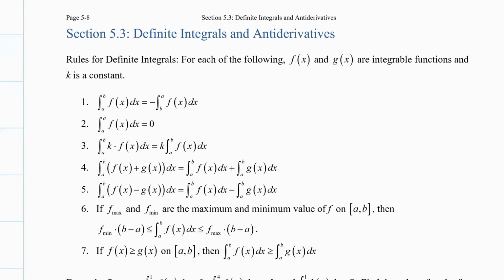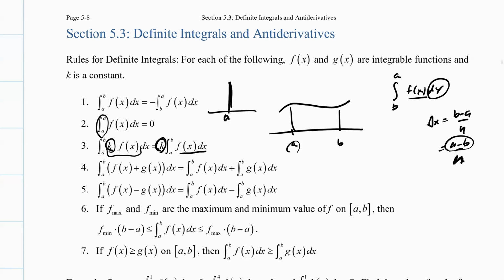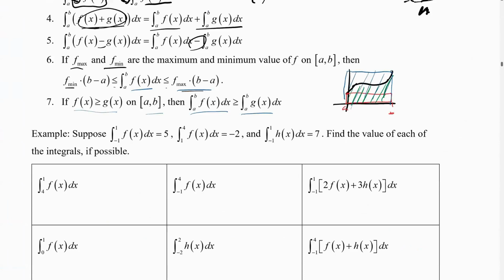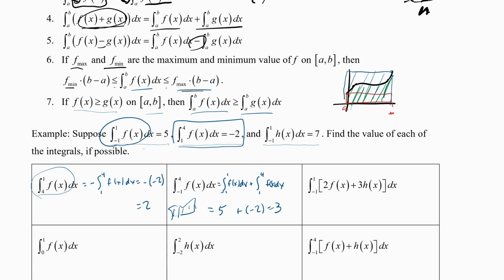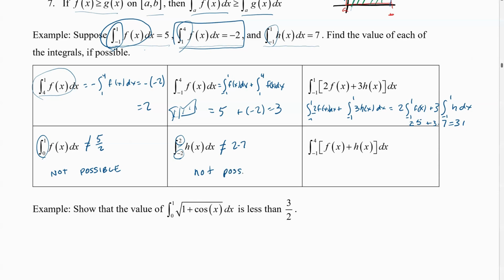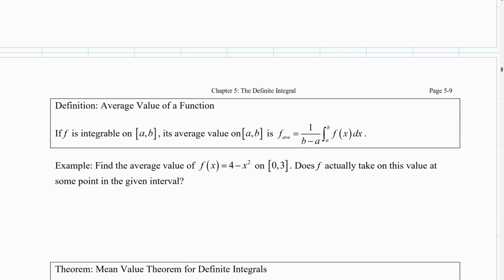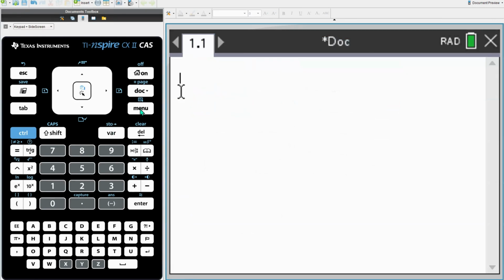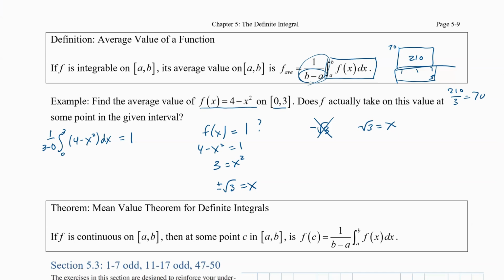AP Calculus BC Section 5.3: Definite Integrals and Antiderivatives